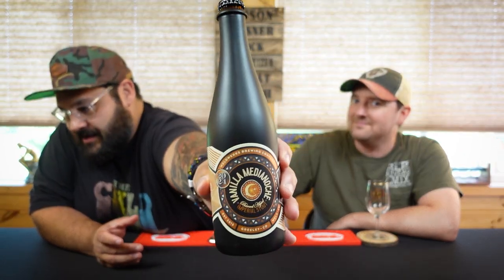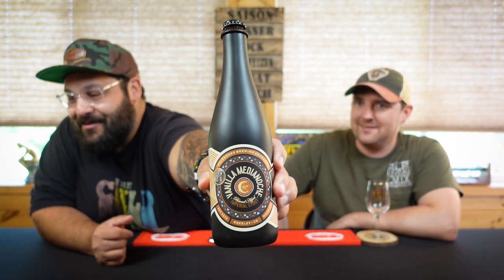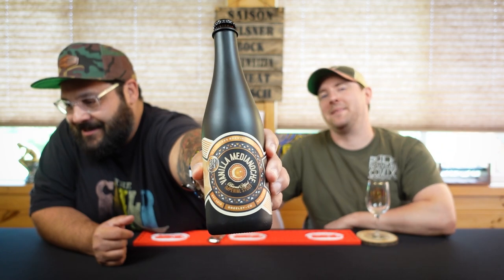Weldwerks Brewing Co. | Vanilla Medianoche (2024 Imperial Stout) | Beer Review #571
Hey gang! Today, we are not only trying a beer, but we're also trying out a premeditated longer format review! On this inaugural edition of...whatever we're gonna call this, we are trying a beer from the Weldwerks Brewing Company located in Greeley, CO. This is the 2024 vintage of their Vanilla Medianoche which is an imperial/double stout and comes in at 11.9% abv. The description is as follows:

Vanilla Medianoche began with a blend of Medianoche batches aged 21 to 39 months in a myriad of different barrels; Blanton’s Bourbon, Sazerac Rye 18-year Rye, Buffalo Trace Rye, Henry McKenna 10-year Bottled in Bond Bourbon, Law's Whiskey House Rye, Weller 12-year Bourbon, Buffalo Trace Bourbon, and Buzzards Roost Bourbon. Following the blending process, this Imperial Stout was aged on Madagascar Vanilla beans for an additional month to develop deep, rich flavors and aromas. Delight in decadent notes of freshly baked vanilla sponge cake, dry oak, and a hint of milk chocolate, followed by a sweet custard finish.